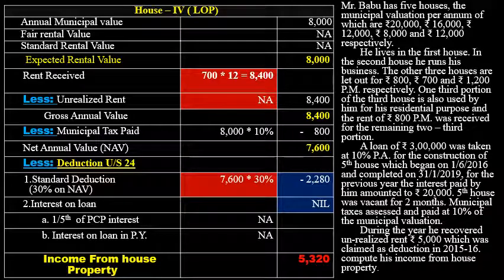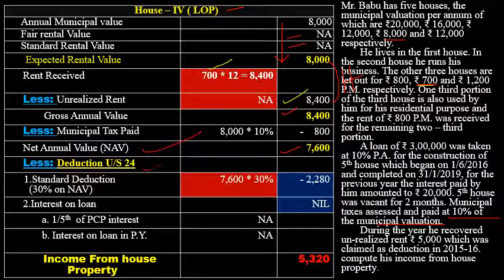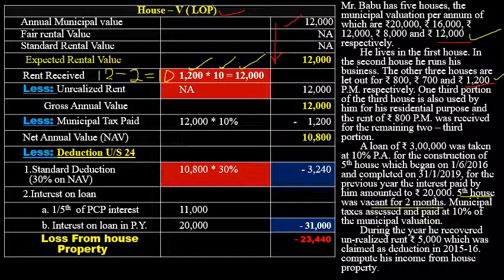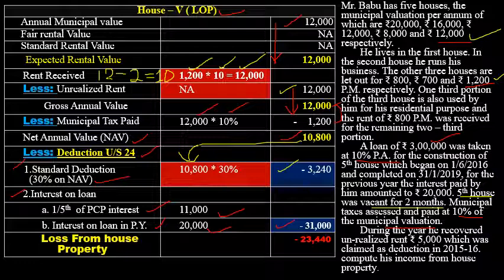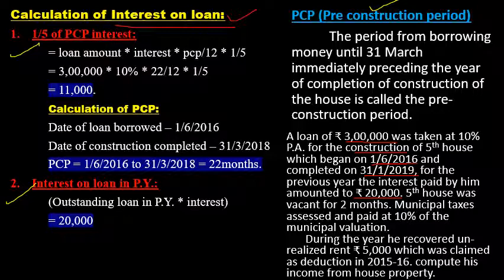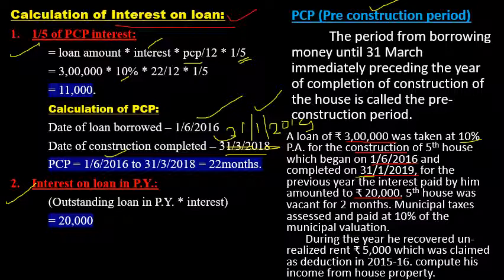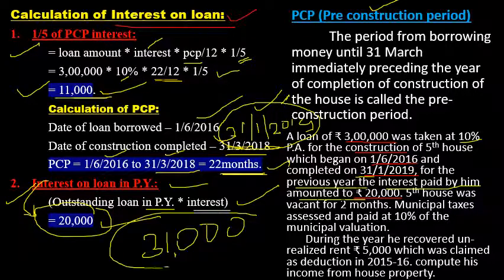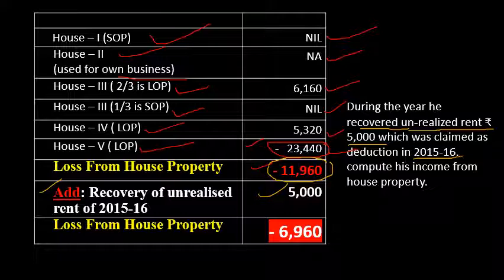Problem 10 part 2